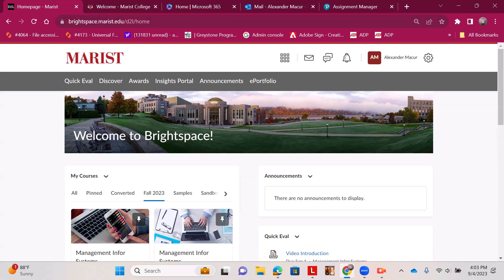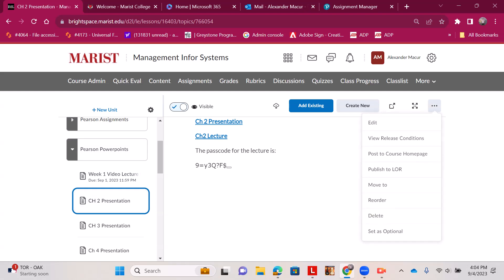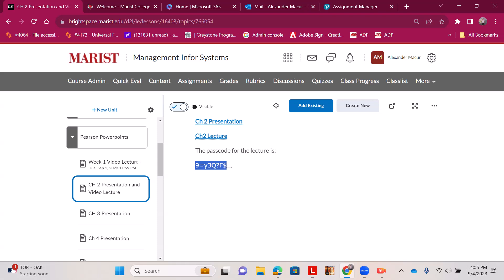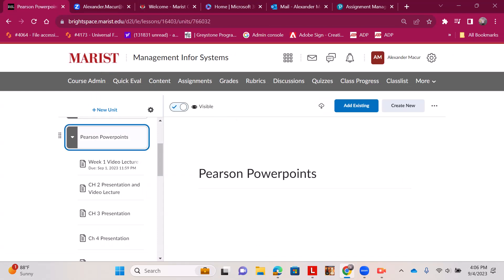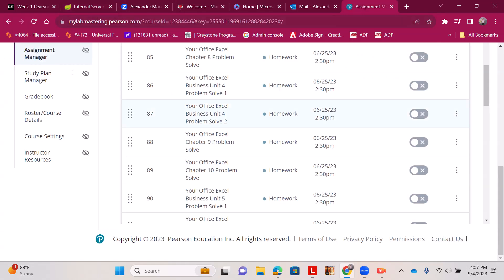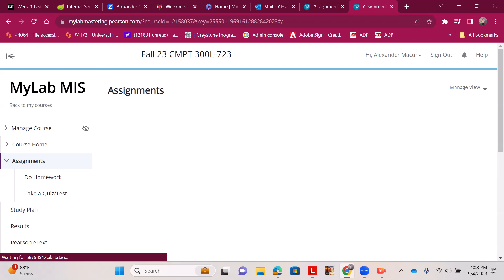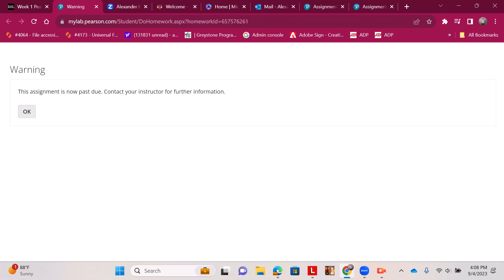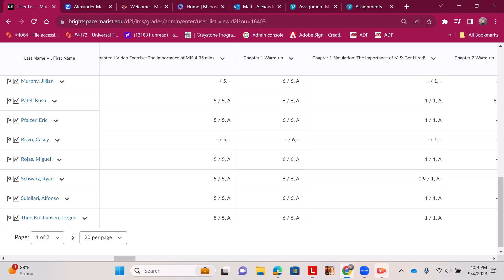Quick Brightspace Overview How to get to the Video Lectures and Assignments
A screen recording showing where video lectures are stored and where to find the assignments for the lectures